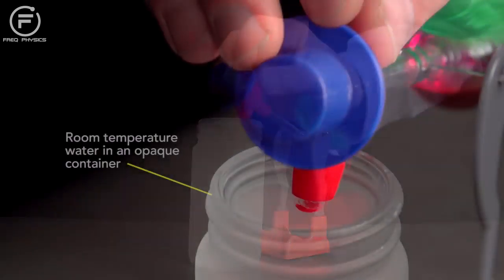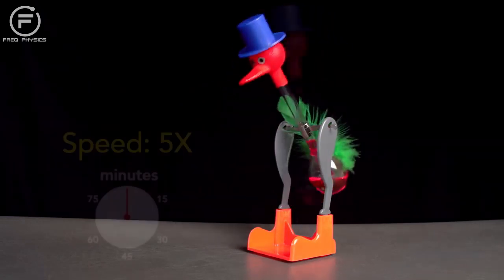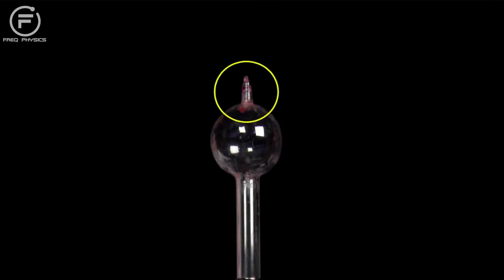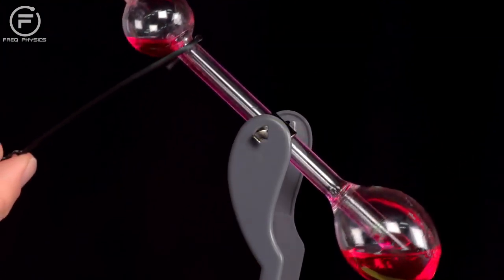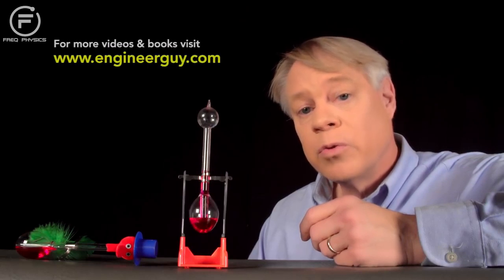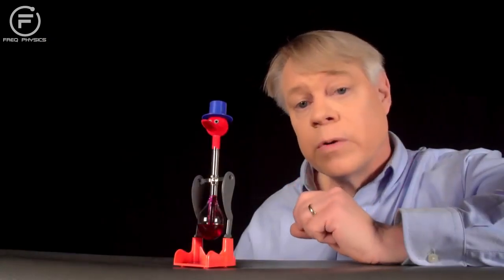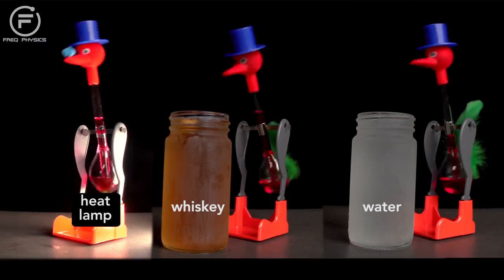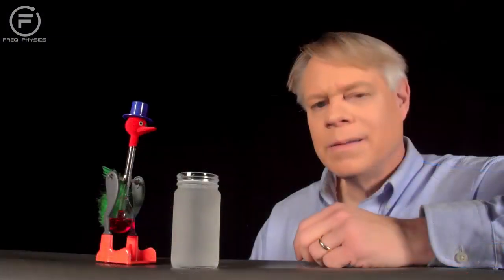Freq Physics: The Physics of Drinking Bird